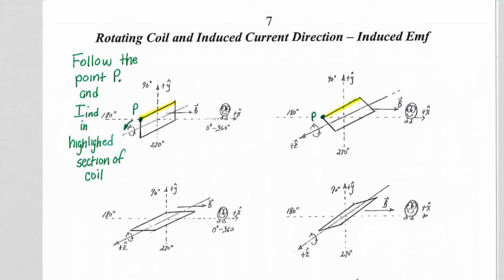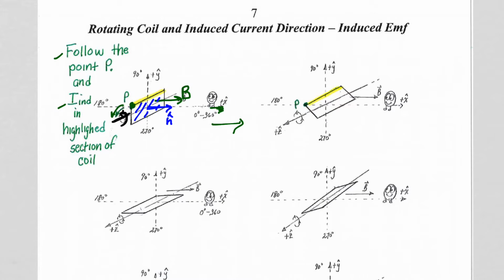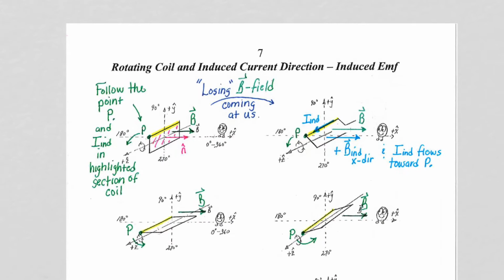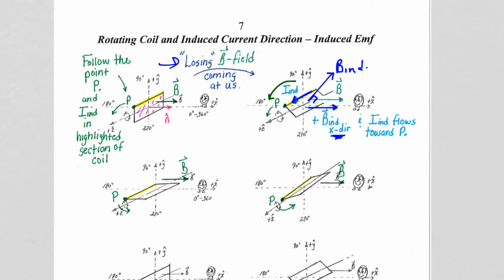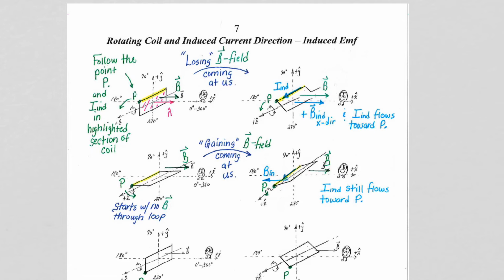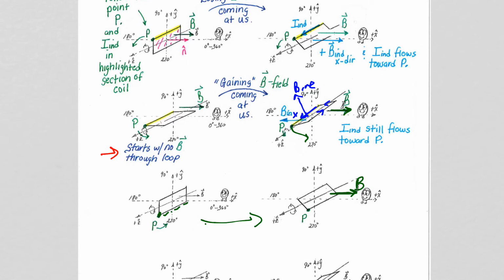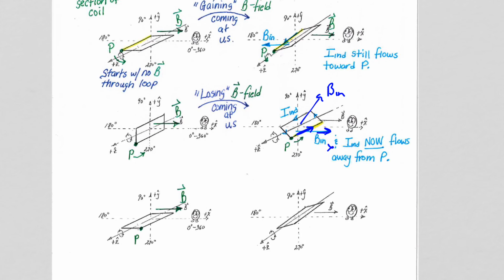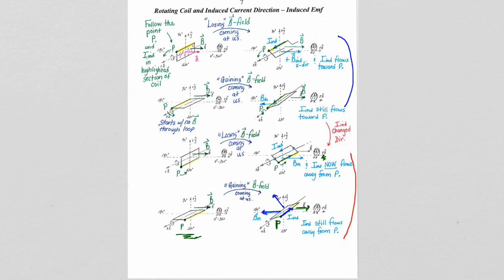8 Ch32 Faraday Guided Notes Lesson 8